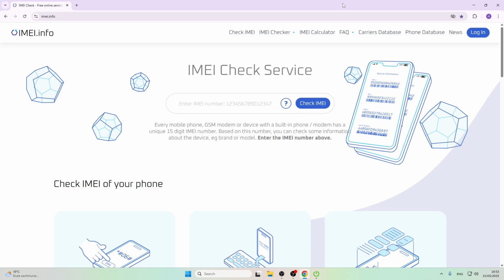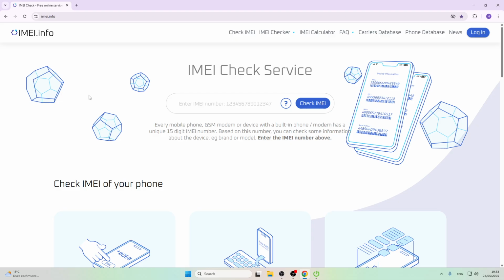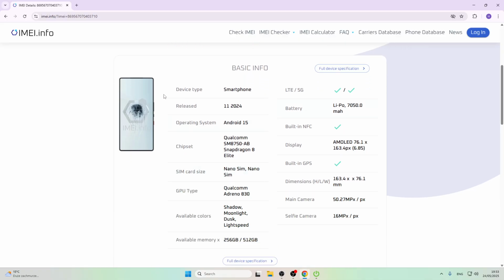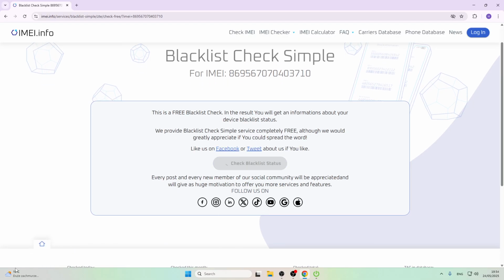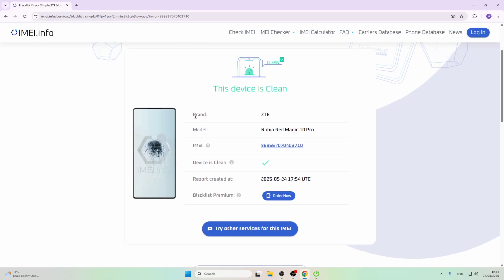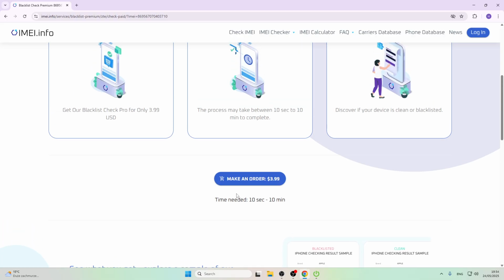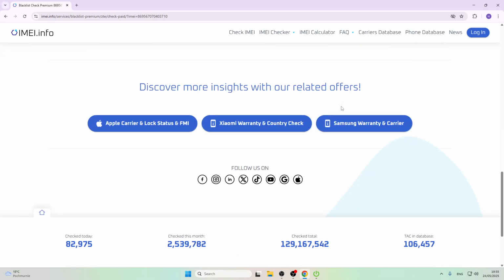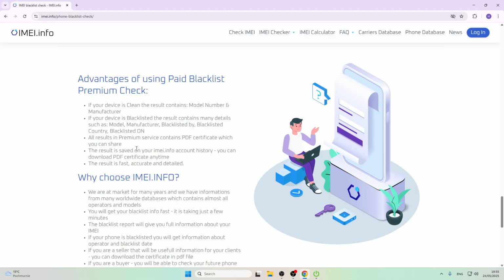RedMagic 10 Air – How to Check If Your Phone Is Blacklisted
If you want to make sure your ZTE RedMagic 10 Air is not blacklisted, this video will show you step-by-step how to check the blacklist status using your device’s IMEI number. We’ll guide you through using the IMEI info check page, explain how to find your IMEI, and show you both the free and premium blacklist check options. You’ll learn how to read the results, what information is included in the report, and the benefits of using the premium service for a more detailed certificate. This process helps you confirm if your RedMagic 10 Air is clean or blacklisted, which is important before buying, selling, or using your device.

How to check if RedMagic 10 Air is blacklisted?
How to use IMEI to check blacklist status on RedMagic 10 Air?
Where to find blacklist check results for ZTE RedMagic 10 Air?

0:00 Introduction
0:07 Accessing IMEI info check page
0:16 Entering IMEI number
0:35 Checking device information
1:04 Running free blacklist check
1:22 Viewing blacklist status result
1:39 Premium blacklist check option
2:18 Premium check advantages
2:56 Summary and tips